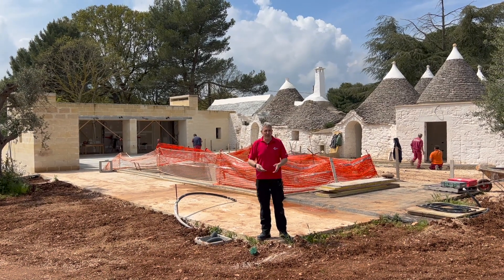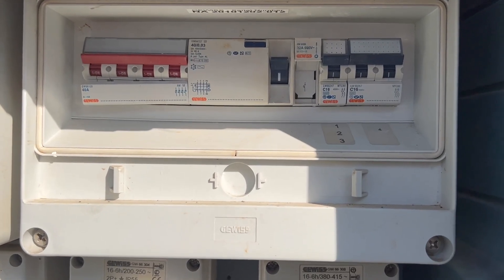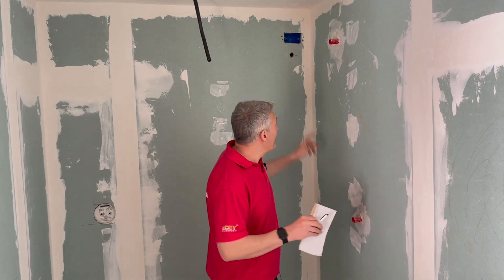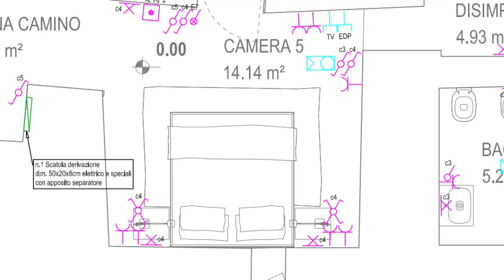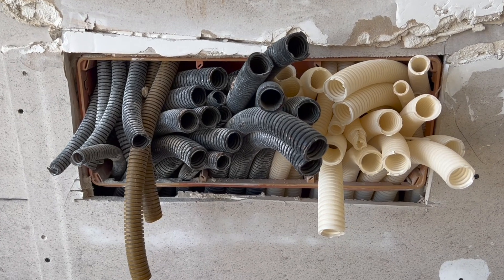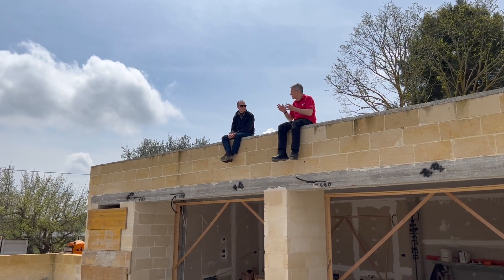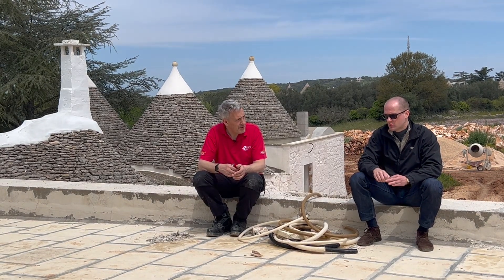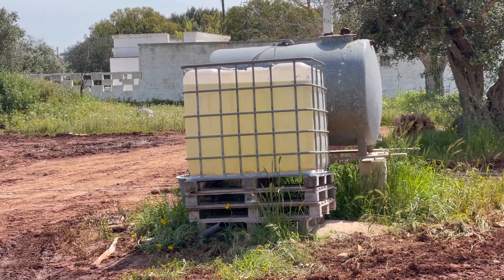Electric Wiring in Italy - You Won't Believe What They Do!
Have you ever wondered what electrical wiring in a house looks like in Italy compared to the UK? Gordon Routledge takes us on an enlightening journey through a project in Puglia, Italy investigating how Italians install and protect their electrical systems. He uncovers the secrets behind flexible conduits, robust earthing systems and generous consumer units. Along the way, he explores the importance of solar power and how the electrical supply is changing for the future.

00:00 Welcome to Puglia Italy
00:40 Flexible conduit is everywhere
01:01 Electrical supply to the installation
01:45 Builders temporary supply
02:00 Consumer unit location
03:31 Bathroom - pullcords and sockets
04:08 Emergency lighting
04:24 No need for ladders
04:52 Some issues are universal - plasterers
05:10 Backbox installation
05:40 Earthing arrangements - Ring earth electrodes
06:30 Safe zones
07:37 Easy life
07:52 Solar panel requirements in Italy
08:58 Heat pumps for heating and cooling
09:45 Who designed the electrical system
10:19 Electrical supplies in Italy - the standard used to be 3kW!
11:15 Electrical load control
12:03 Revealed: The conduit colour code
12:48 Stay tuned for the second fix

eFIXX POWERED BY YOU: GET INVOLVED

We create fresh electrical content every day. We are always looking for new ways to collaborate and celebrate best practices.